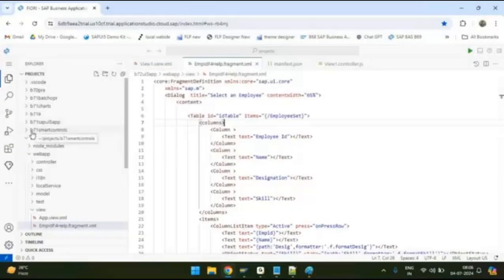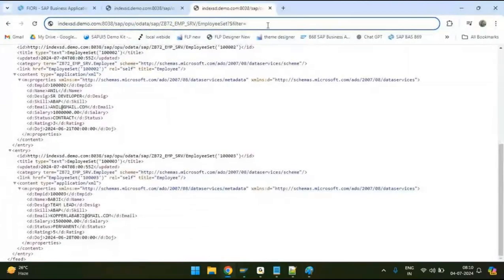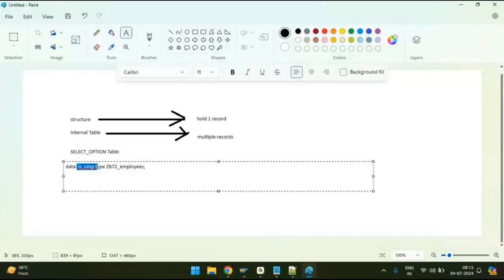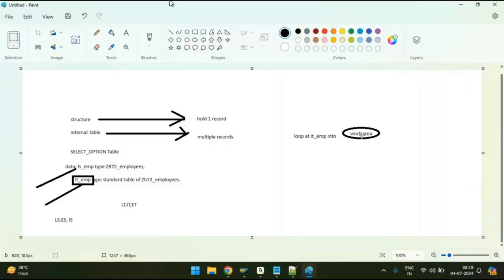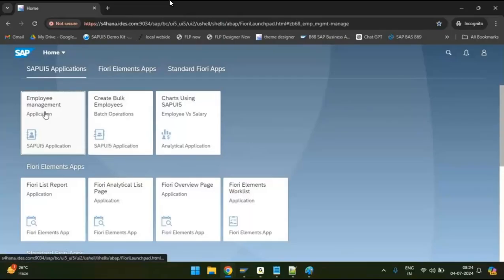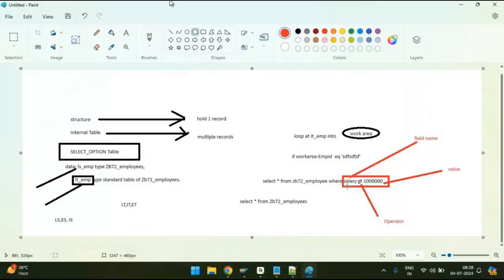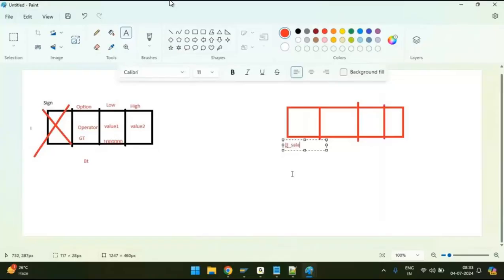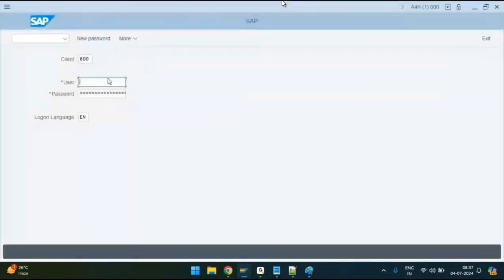32 SAP FIORI UI5 Applying filter at backend part1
Want lightning-fast SAP FIORI apps? ⚡ In Part 1 of this must-watch series, we dive into how to apply filters directly at the backend in your SAP UI5 applications—a key technique for supercharging performance and optimizing data retrieval.
Here’s what’s waiting for you:
- 🛠️ How frontend filters differ from backend filters
- 🔍 Why backend filtering is crucial for large datasets
- 🔗 Connecting UI5 views with OData query parameters
- 💬 Live coding demos to help you implement step-by-step
By pushing filtering logic to the backend, you'll cut unnecessary data loads, reduce latency, and create smoother user experiences—especially when working with heavy entity sets and complex queries.